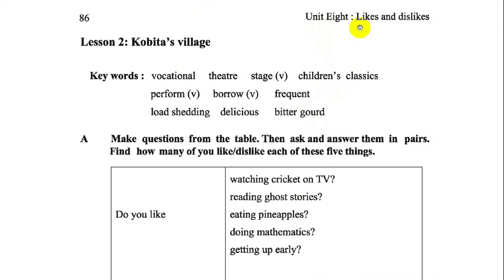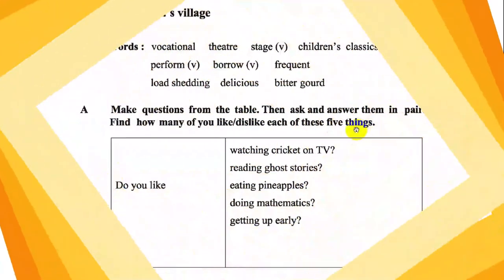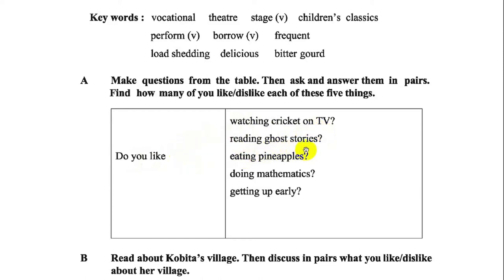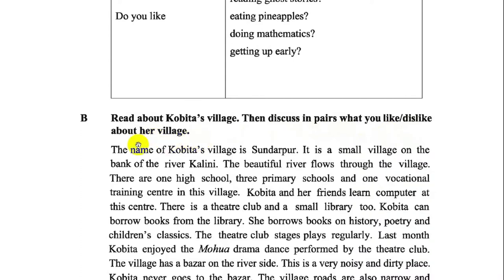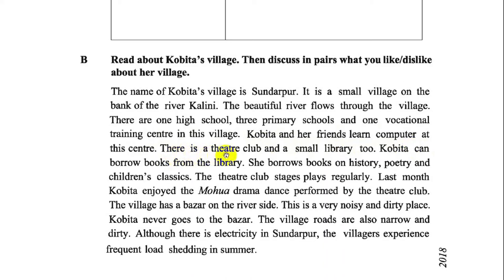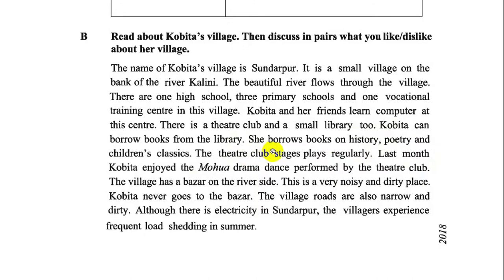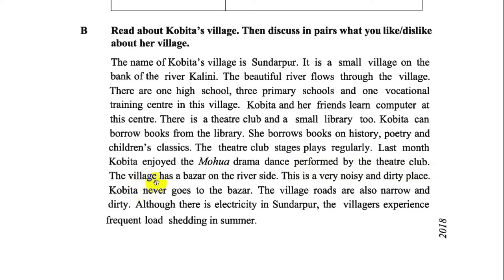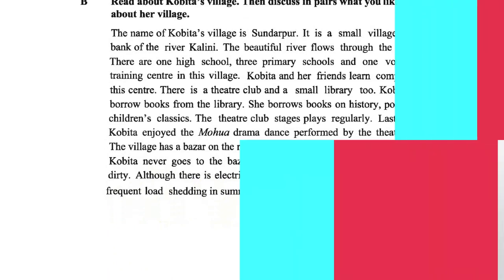Kabita''s Village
English for Today, Class: 7, Unit; 8, Lesson:2, Kabit"s Village